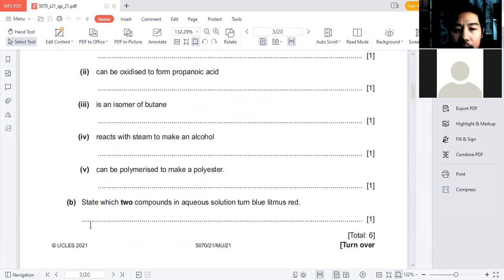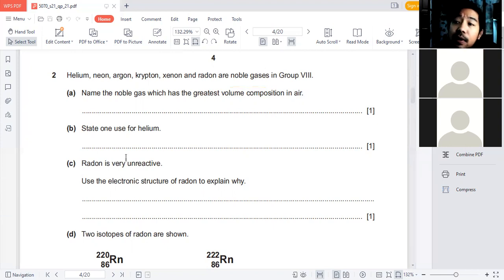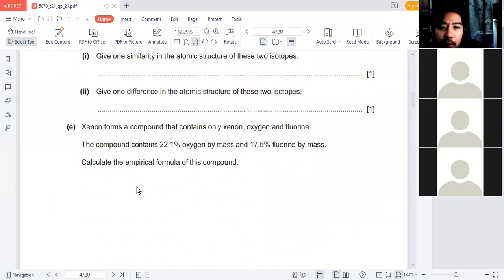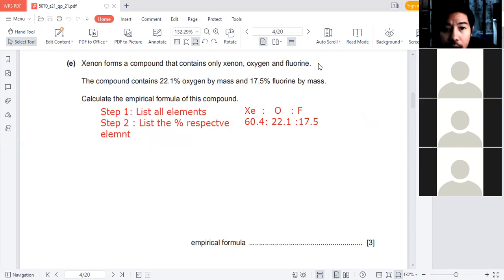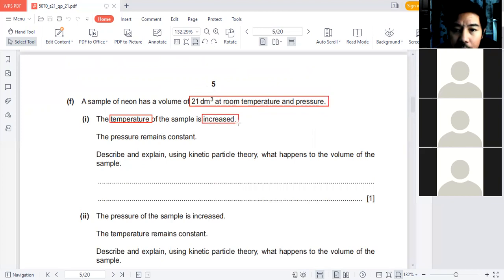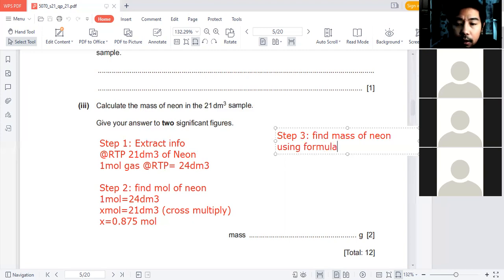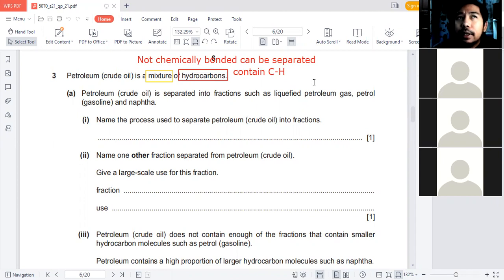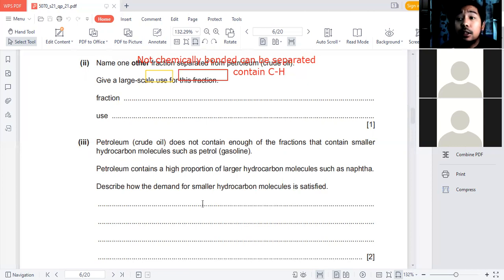Chemistry O-Level (5070) Summer 21 P21 - Part 2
Zoom Class 4th Sept 21